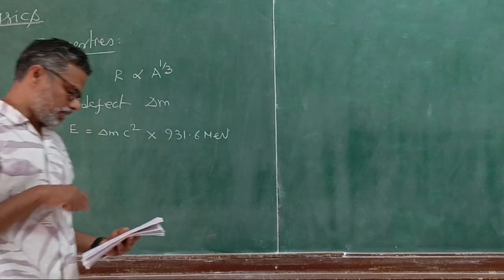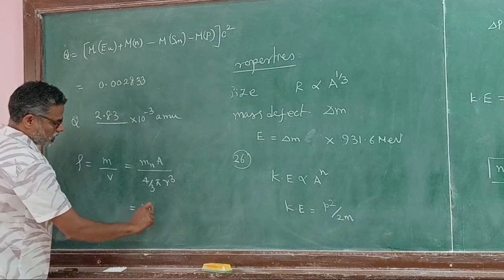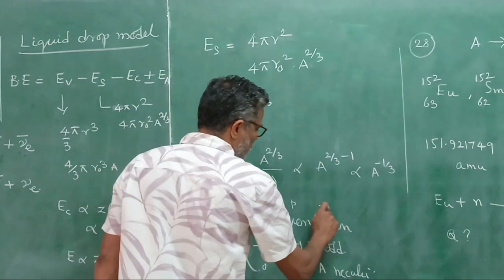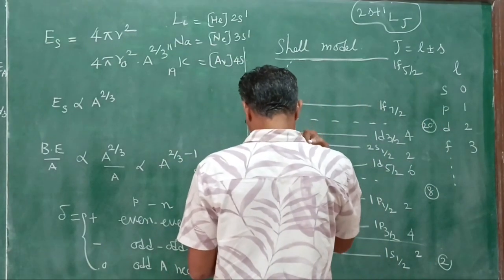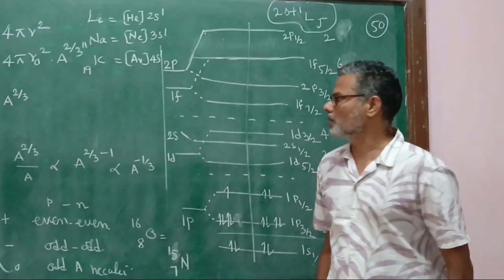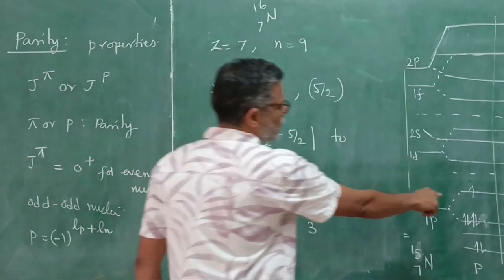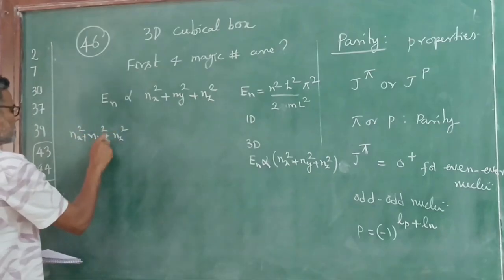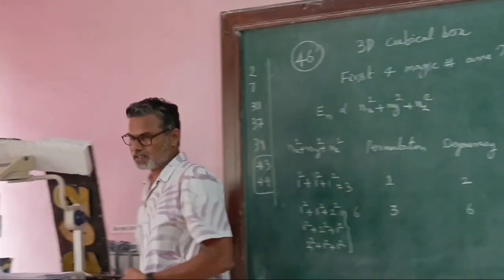(Part 1) Nuclear Physics Problems for GATE (PHYSICS) By Dr S Ayyappan, SASTRA University, Thanjavur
CSIR-NET (Physics) / GATE (Physics) Problem-Solving Sessions

Organized by
Nano Optoelectronics Lab
National Centre for Nanoscience and Nanotechnology (NCNSNT)
University of Madras, Guindy Campus, Chennai

Concept-based learning • Problem-solving • Exam-oriented preparation